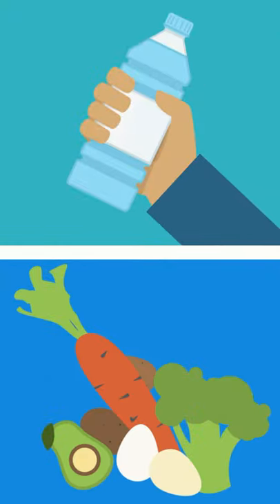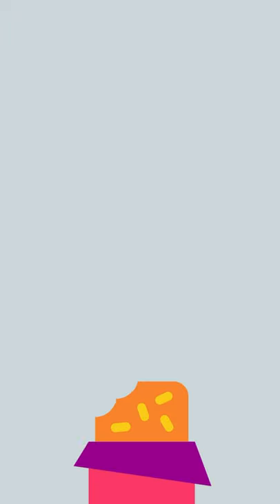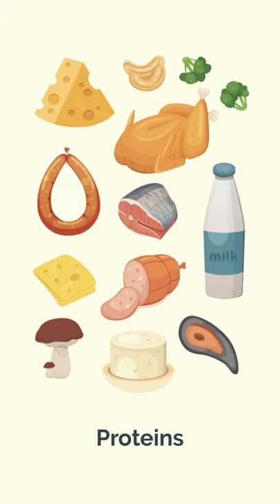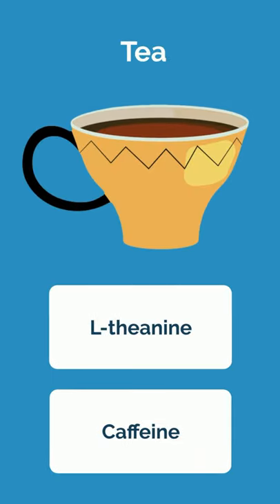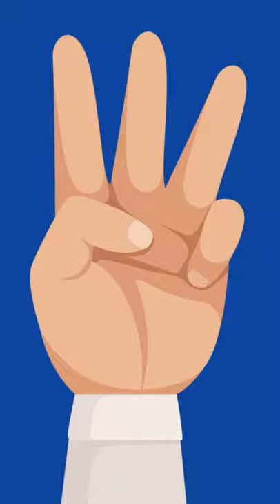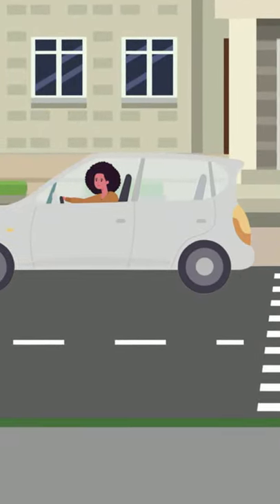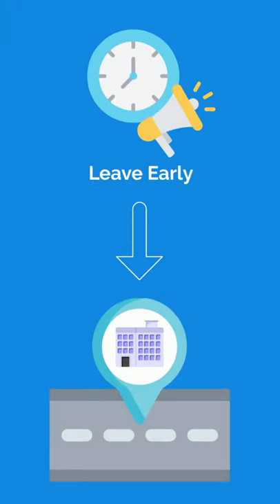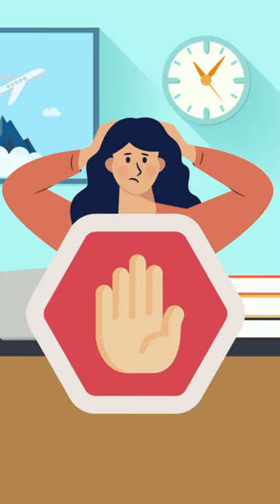Last-Minute Exam Tips - The Morning Of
Last-Minute Exam Tips Part 2. Here’s what to do the morning of your exam. One: Drink some water and eat a balanced breakfast. Proper hydration and nutrition are necessary for optimal brain function. Avoid the sugary stuff and fuel your body with a mix of complex carbs, proteins, and fats.

Two: Reach for tea instead of coffee. Tea has L-theanine in addition to caffeine which makes you feel calm and focused instead of wired and jittery.

Three: Get to the testing center early. Things happen, and worrying about whether or not you will get to the testing center on time is never a good way to start your morning. Save yourself the stress and leave early.

Four: Take a deep breath and silence the negative thoughts. You’ve done everything you can to prepare, all that’s left is to knock it out of the park.

Check out part one for what to do the night before your exam.